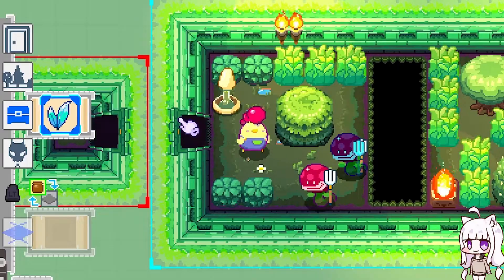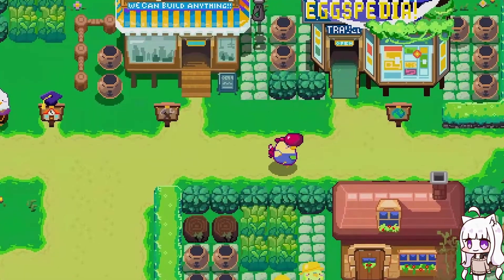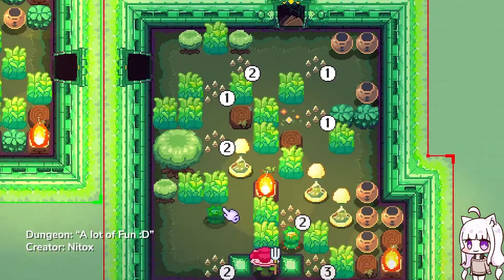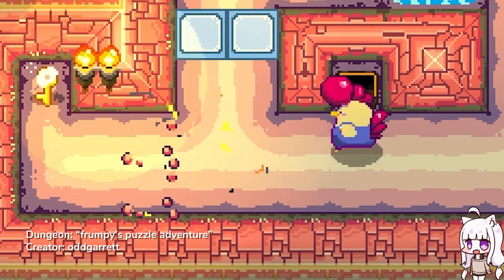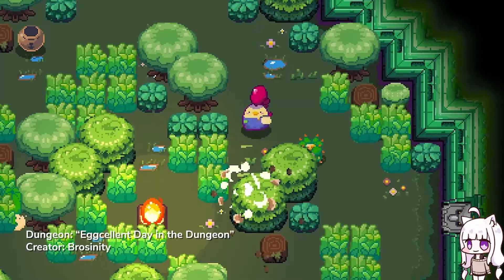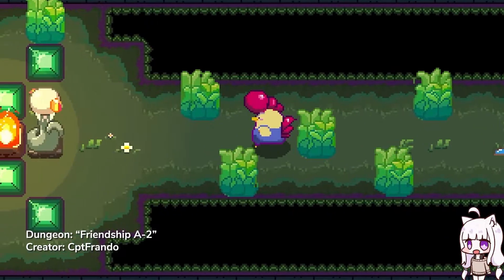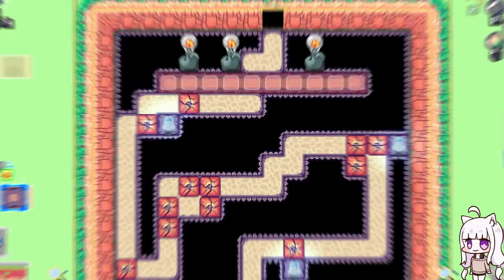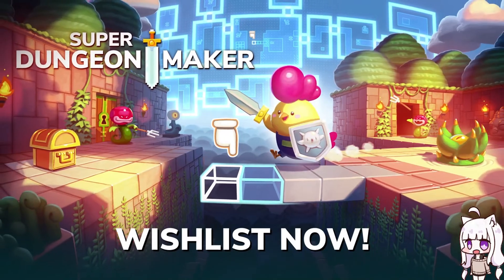Super Dungeon Maker Preview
Game Overview :
It is a creative pixel art dungeon editor. Choose however many levels, enemies, secret rooms, traps, items and hidden objects you want. Challenge your friends and the community to master your dungeon!